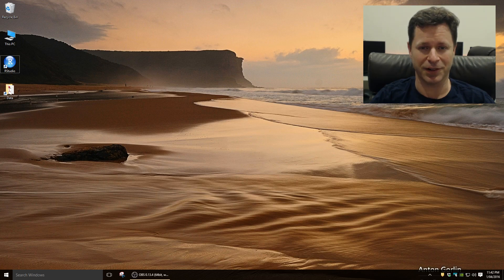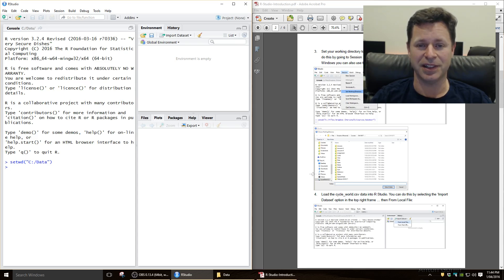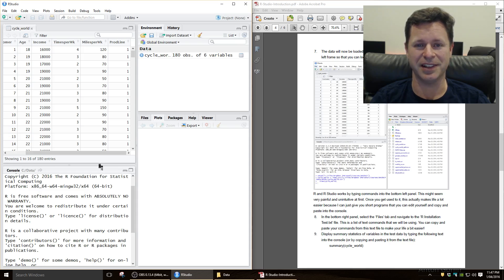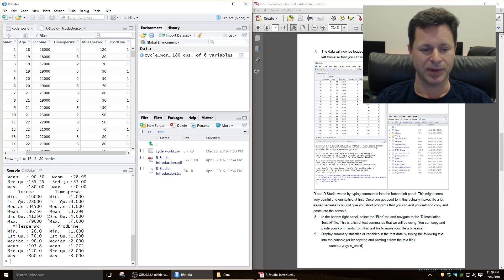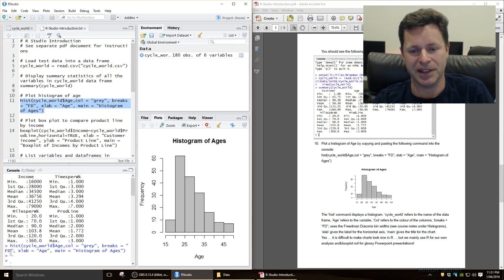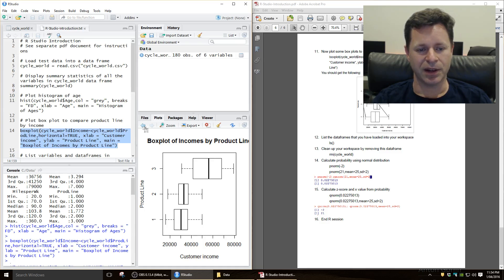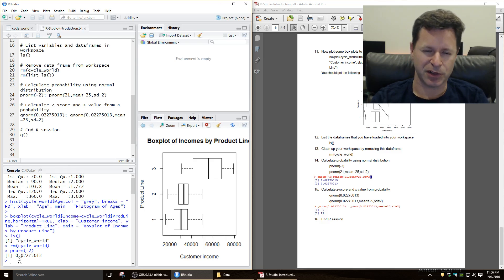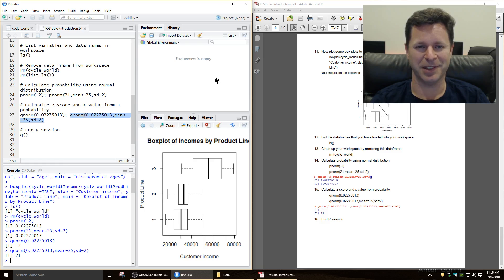R Studio Introduction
Introduction to R Studio. You need to have installed 'R' and also 'R Studio' and have downloaded the data files for the course.